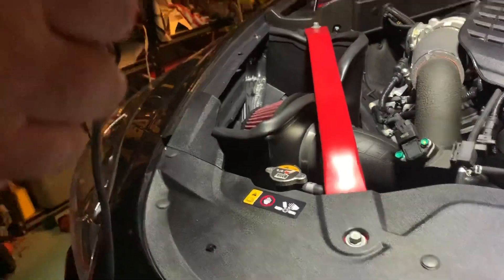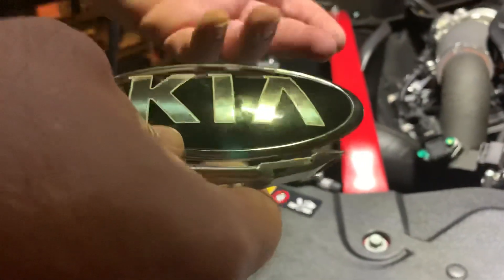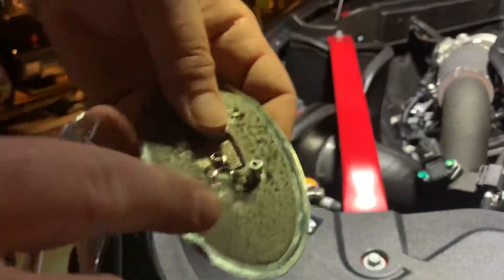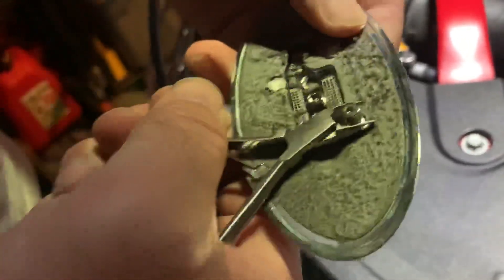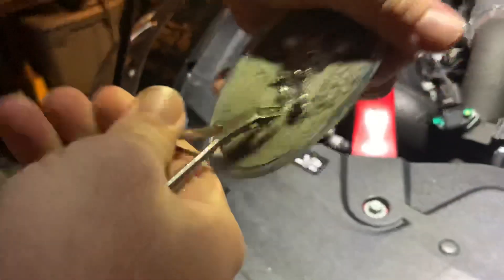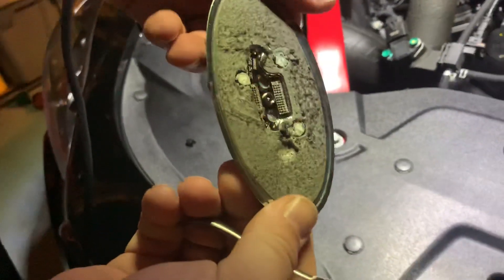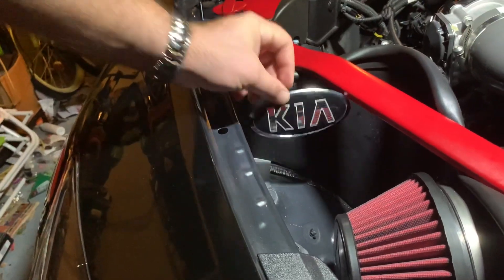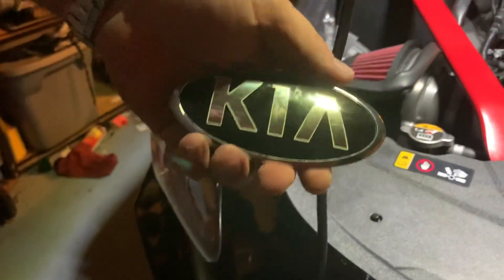Kia Stinger emblem post removal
Removing the posts from the back of a Kia emblem